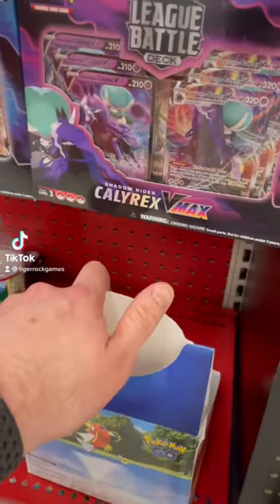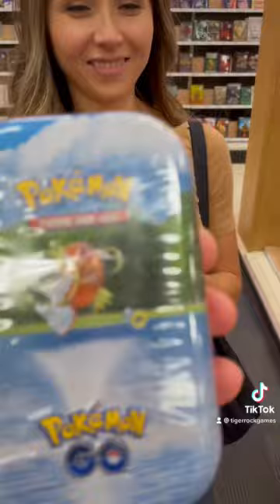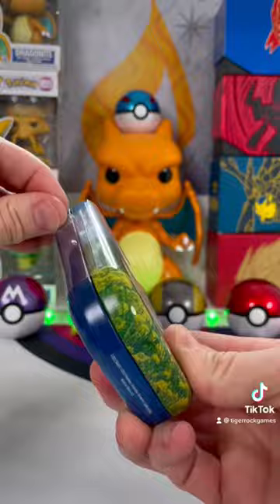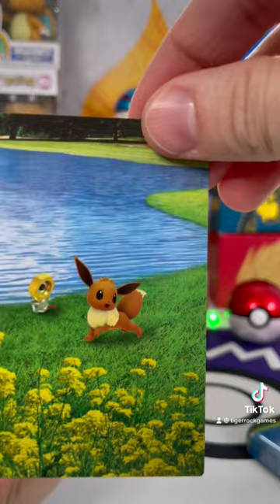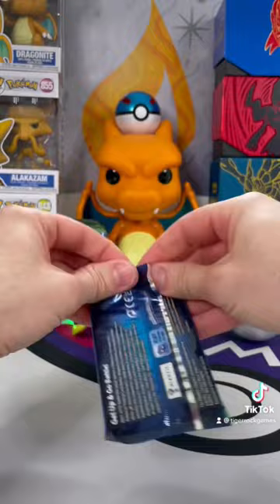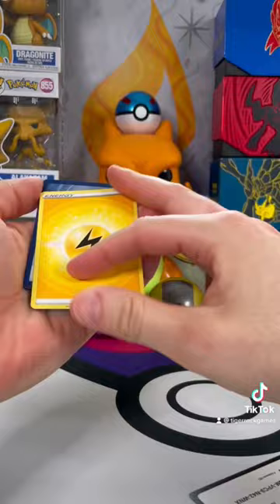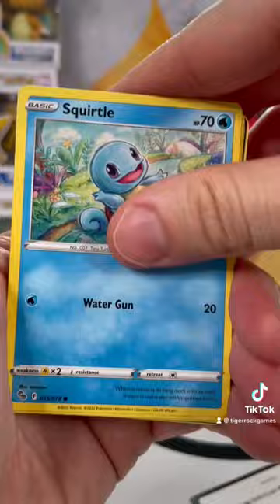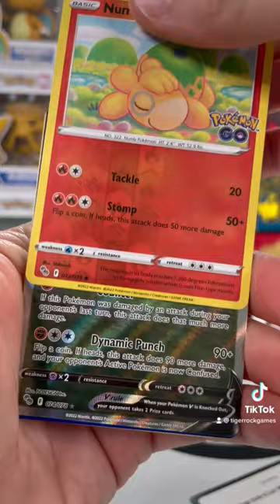Pokémon Go Tins 🔥